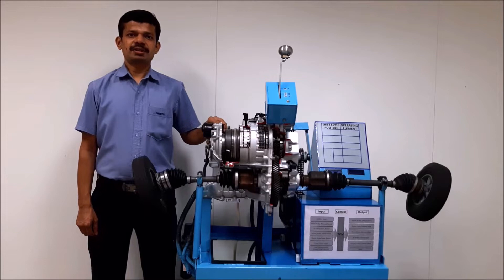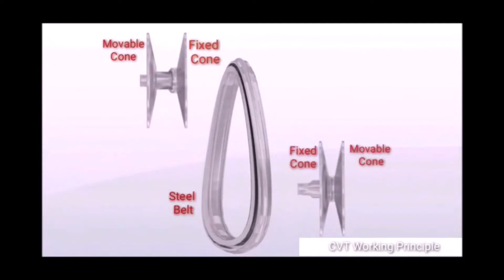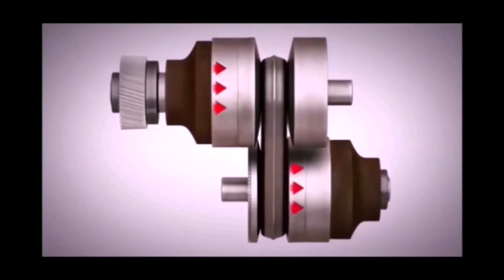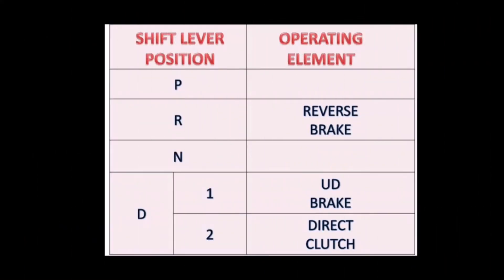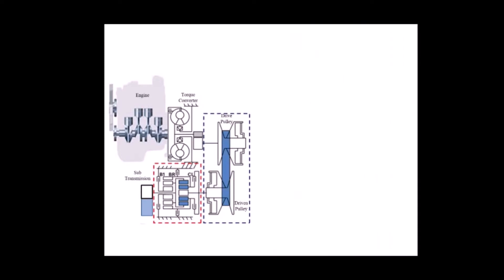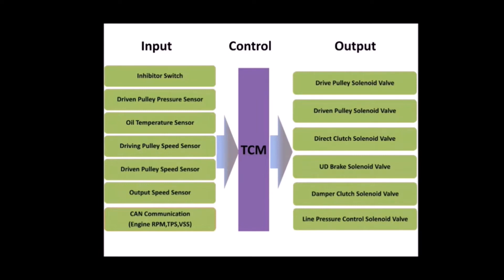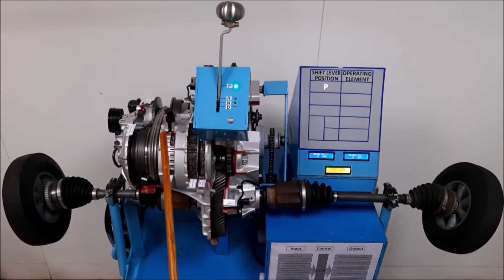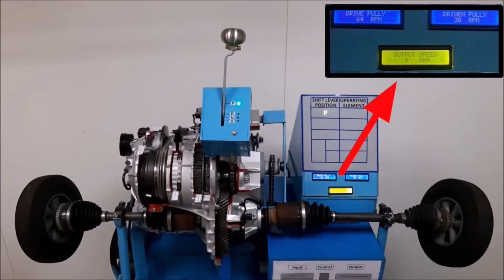CVT Working Model from Trident Training Academy Bangalore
This video will be very useful to understand the CVT components & its working in a simple way

Topics Covered
0 to 0.45  Introduction
0.45  to1.29 Introduction of CVT
1.29 to 3.59 Working Principle of Drive & Driven Pulley
3.59 to 5.31 CVT Power Components & Power flow
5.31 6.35 Components of Sub transmission
6.35 to 7.05 Clutch & Brake operation chart in each shift lever position
7.05 to 7.45 Hydraulic Flow Chart
7.45 to 8.03 Input & Output of TCM
8.03 to 8.56  Briefing of Sectionized Working Model
8.56 to 9.17 Operation of CVT in "P" position
9.17 to 9.44 Operation of CVT in "R" position
9.44 to 10.02 Operation of CVT in "N" position
10.02 to 13.40Mins Operation of CVT in "D" position